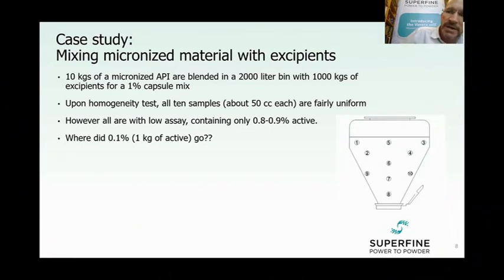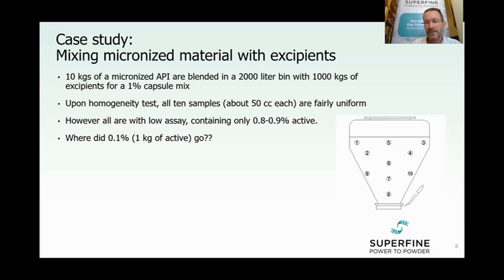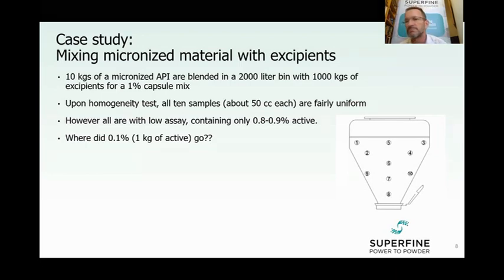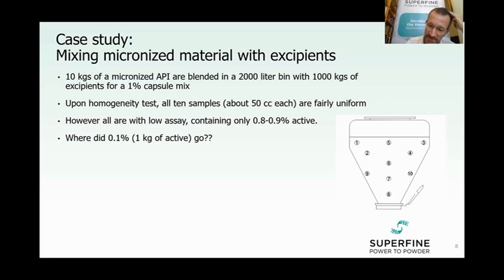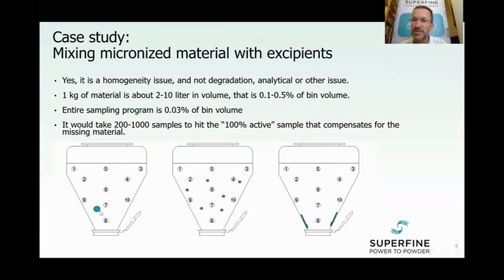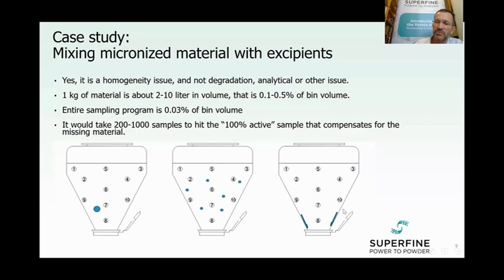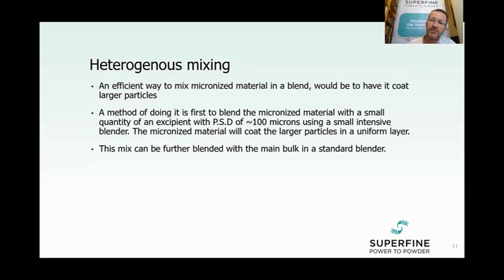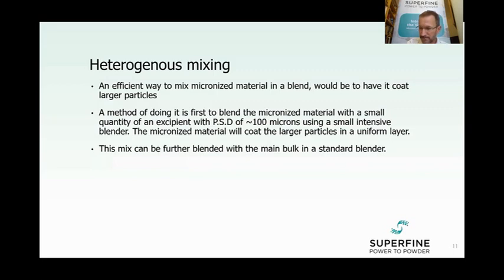Handling of micronized powders part 3 - mixing and formulating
In this video I will describe  formulation issues typical to micronized materials